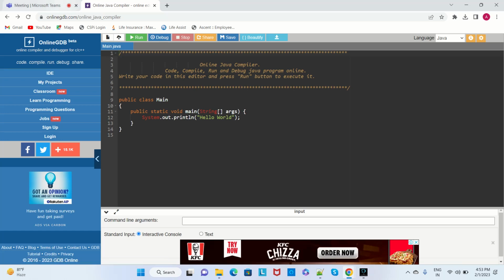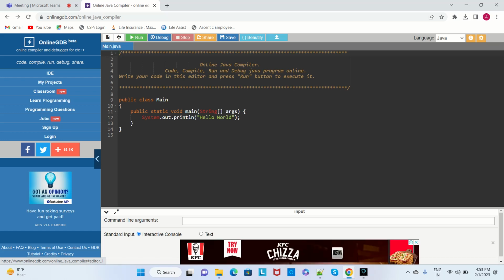nouveau-lab Java interview Questions 2024 | Java Spring Microservice interview experience